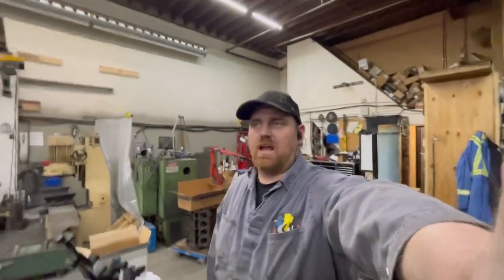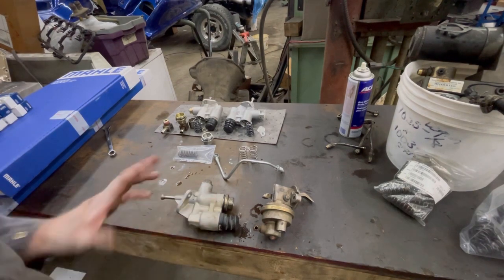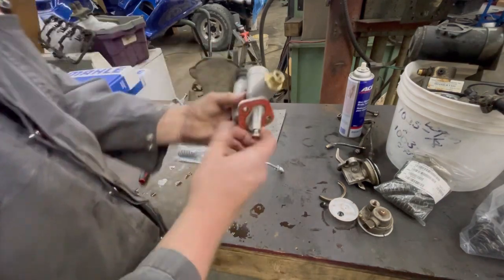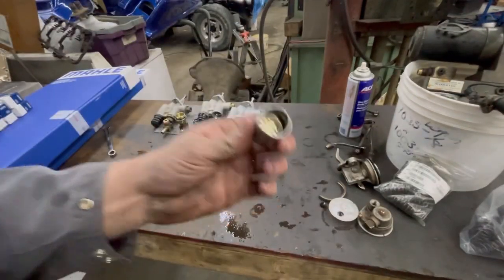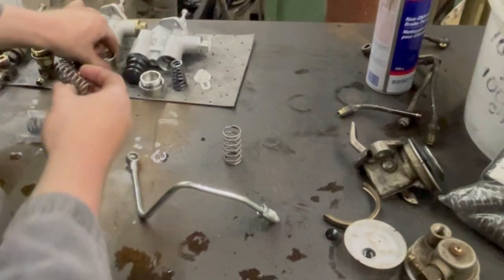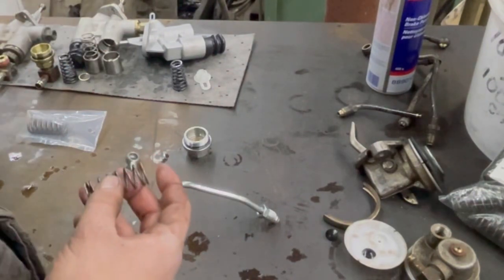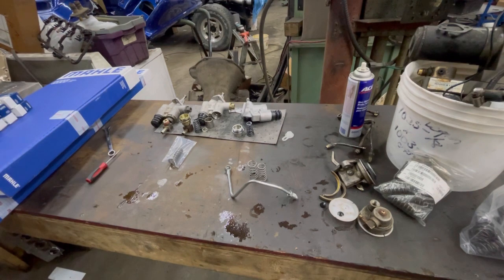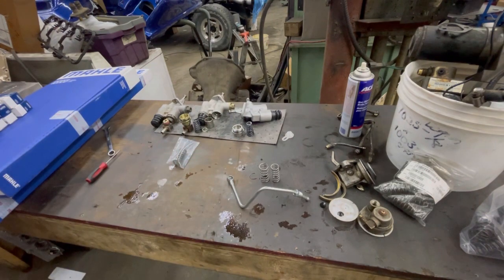HOW TO BUILD HVLP LIFT PUMP ( 89-93 FIRST GEN CUMMINS )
HOW TO BUILD PISTON PUMP ( HVLP)  FOR THE VE CUMMINS ( 89-93 FIRST GEN CUMMINS )
Here is the list of parts to build yourself a pump, when i have website is up the links will below